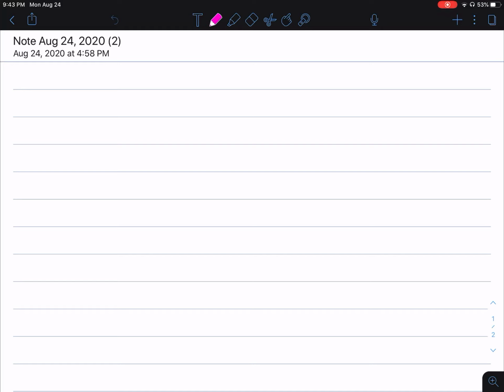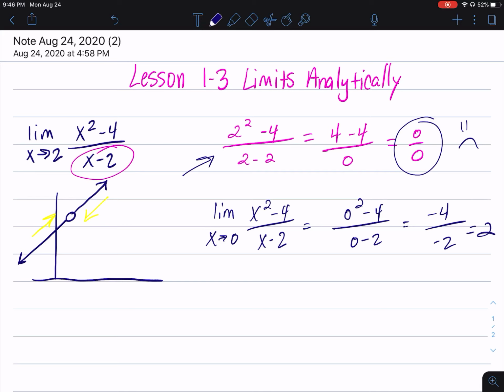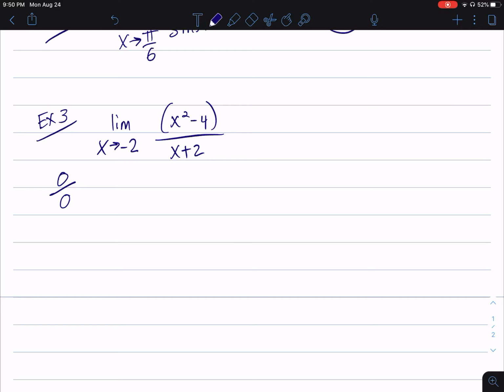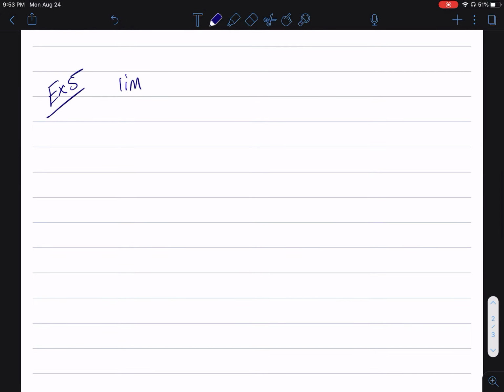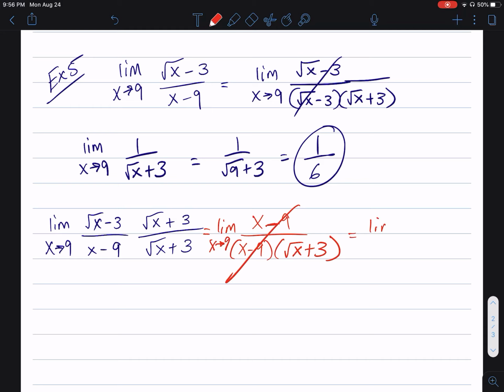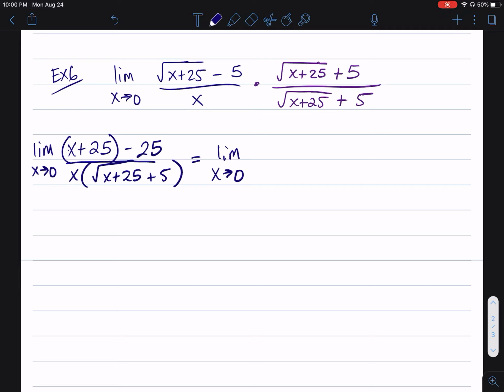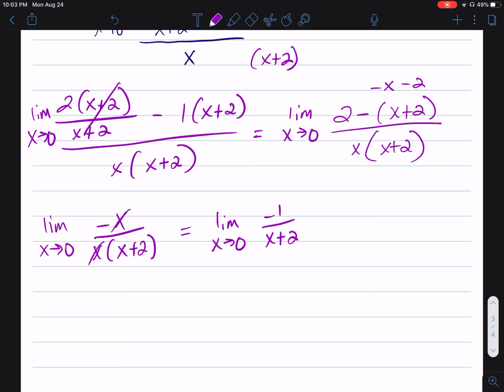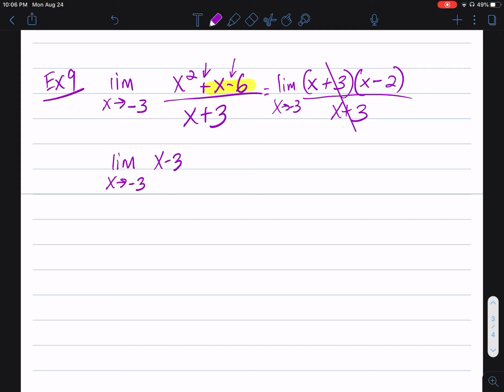APC 1-3 Limits Analytically